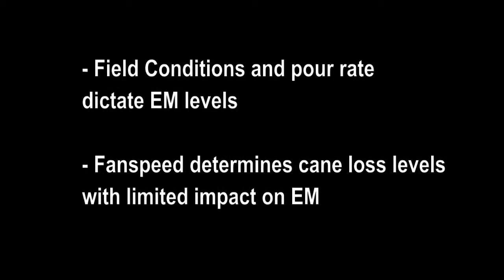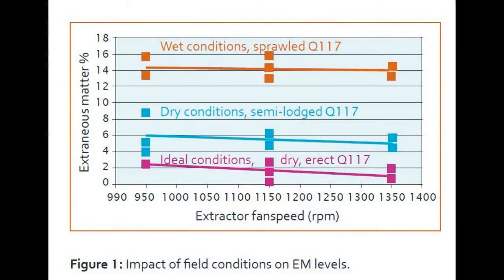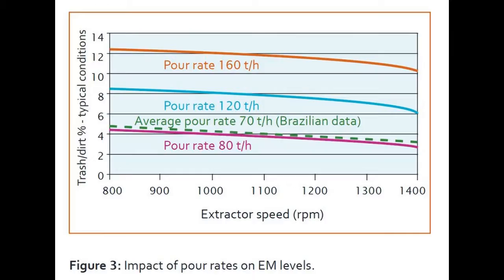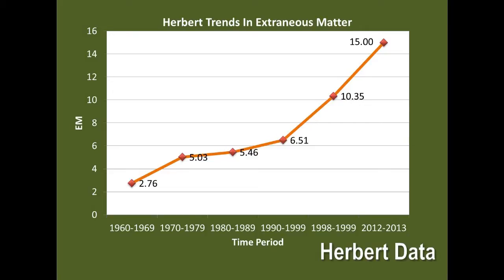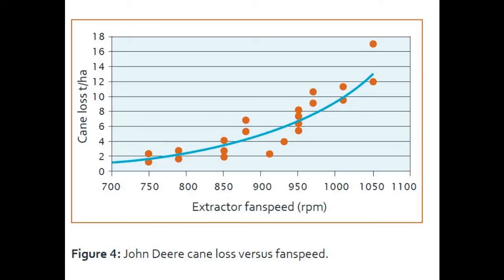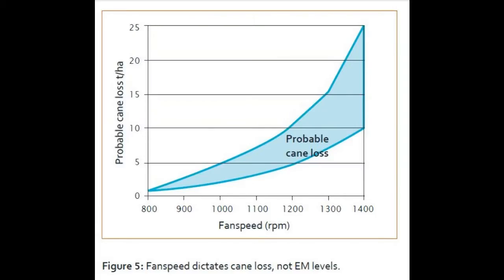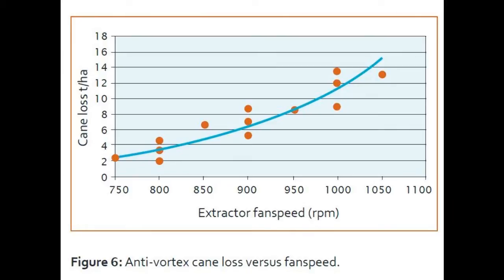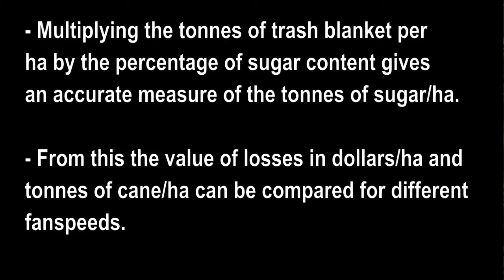CaneClips Havesting Losses Jun2014